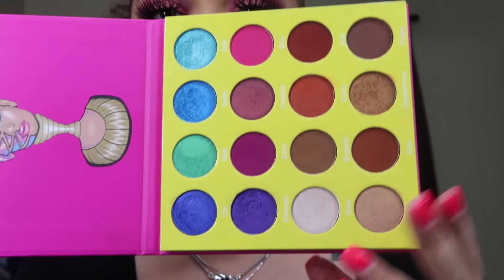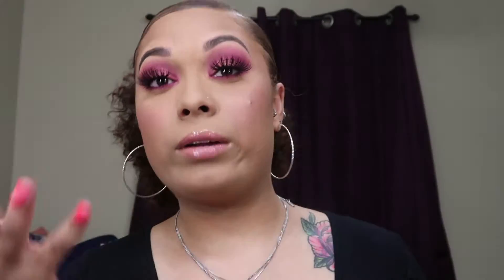EASY BERRY Makeup Tutorial | Follow Along🌸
Hey Loves! I hope you enjoy today's video I think these colors are perfect for for summer! ☀